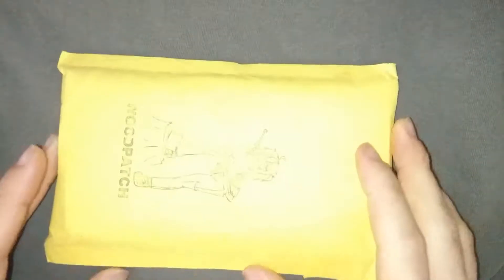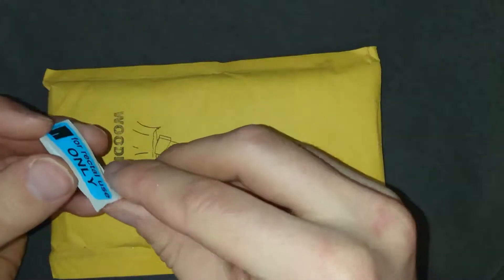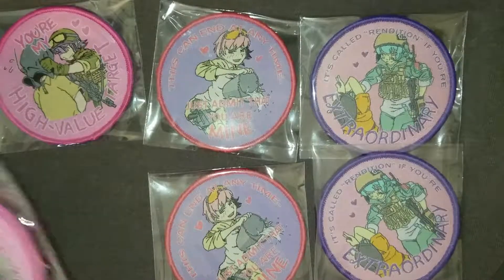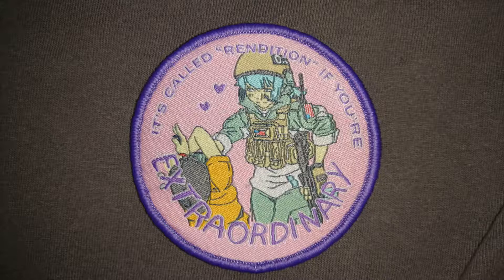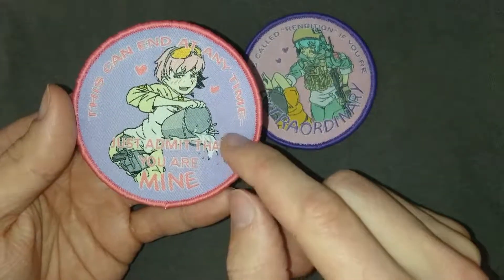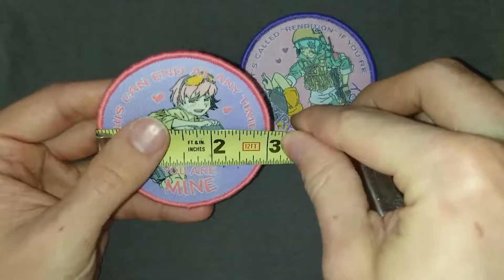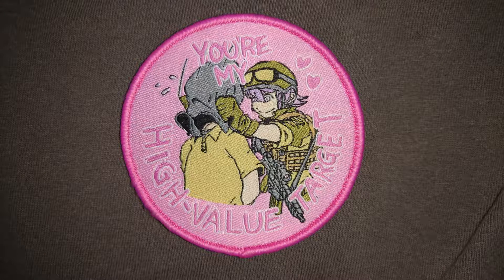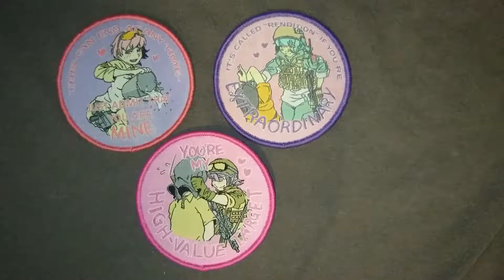Yandere Operators - - - Woodpatchs Unboxing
You can follow the artix on twitter at @on_thebounce or his pixiv

To support me making these vijayos, please consider chipping in a dollar or two